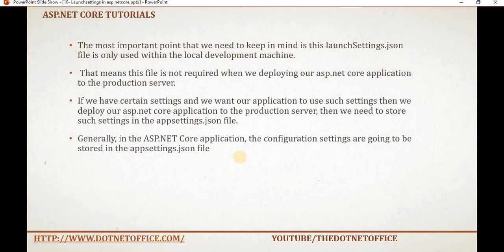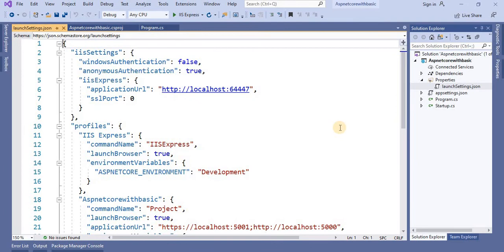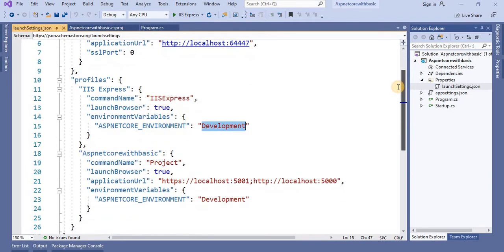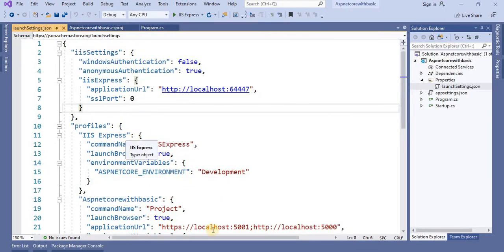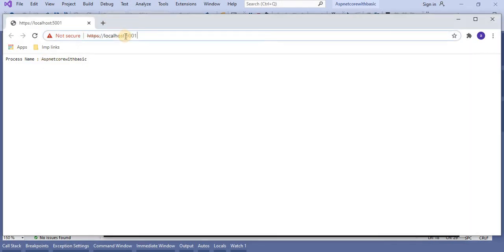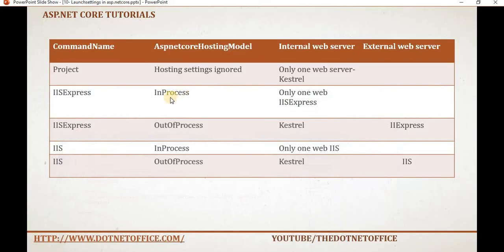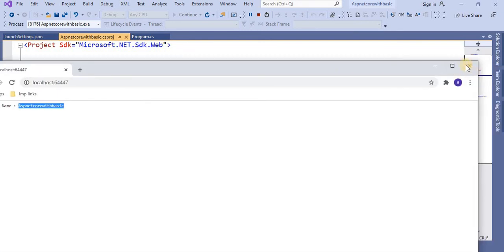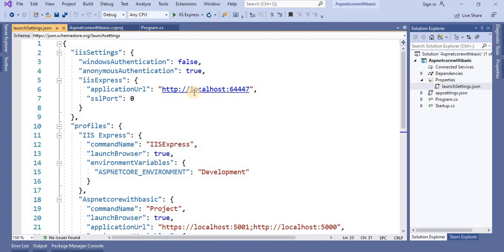Part 10- Launchsettings.json file in asp.net core | asp.net core tutorial for beginners